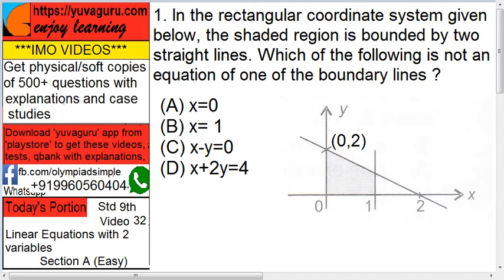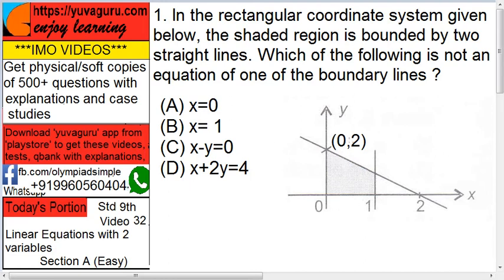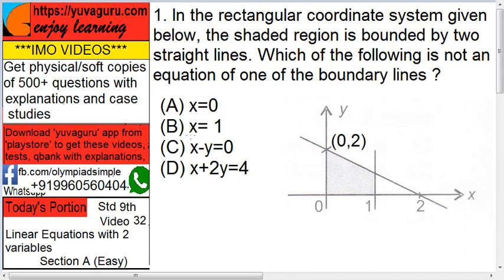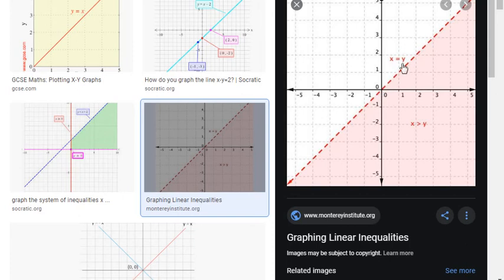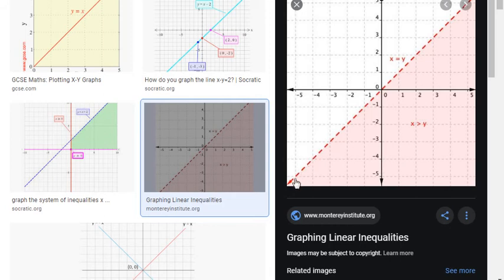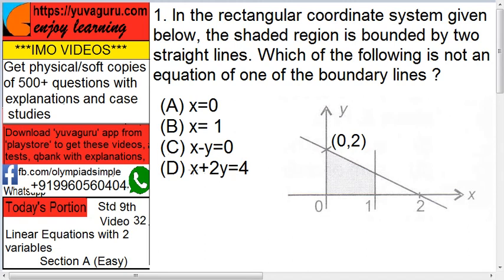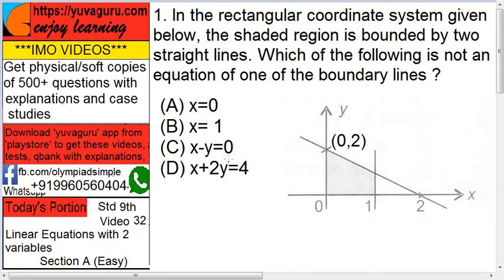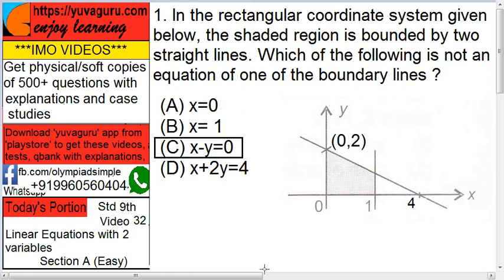IMO Video Std 9 Linear Equations with 2 variables